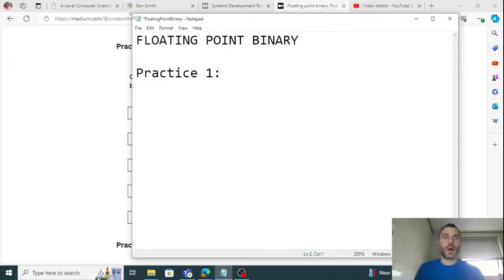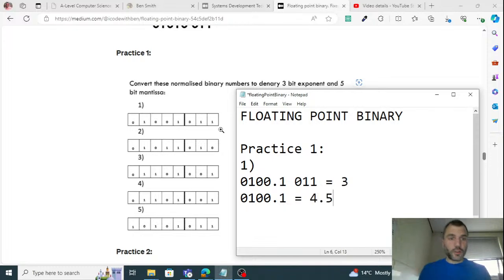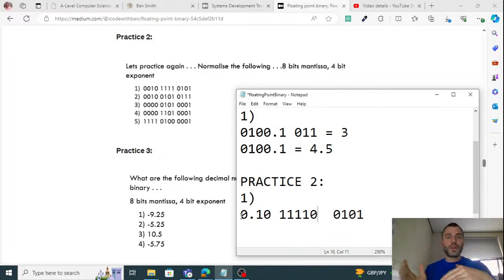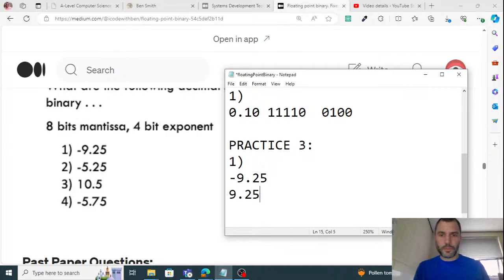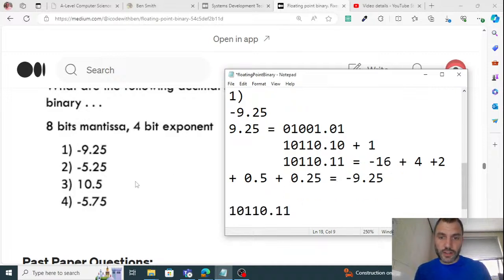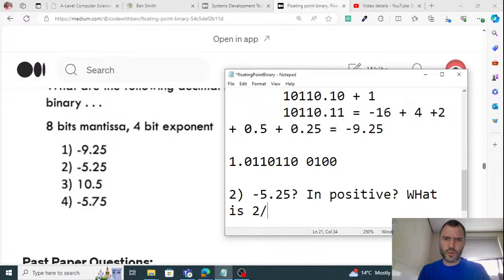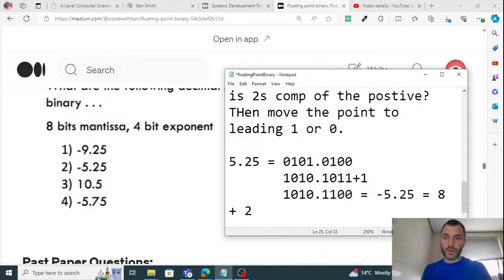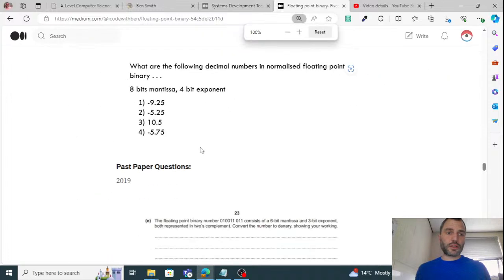Floating Point Binary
Look at practice questions 1,2 and 3 see example of the first questions then do the rest to practice

Converting normalised binary numbers to denary. Normalising binary numbers. Converting decimal numbers into normalised floating point binary